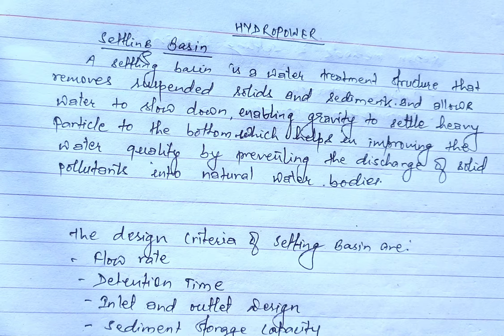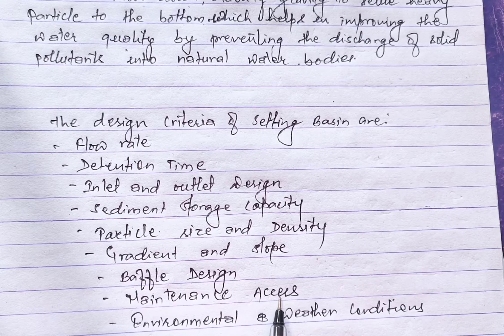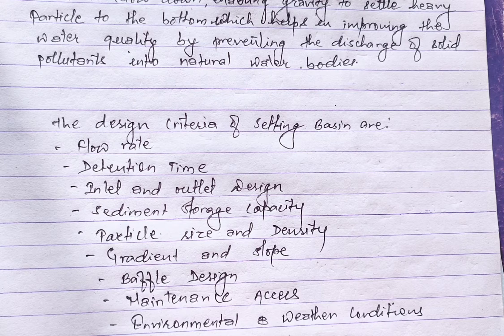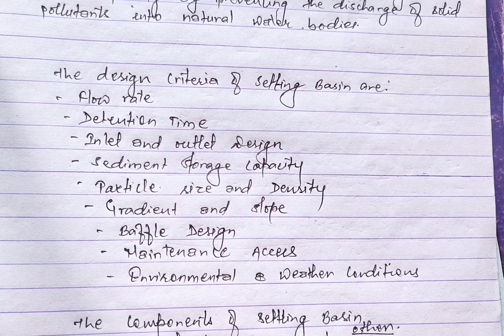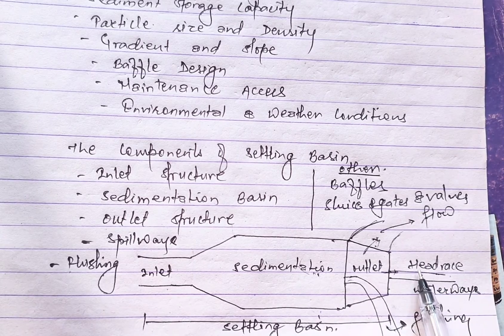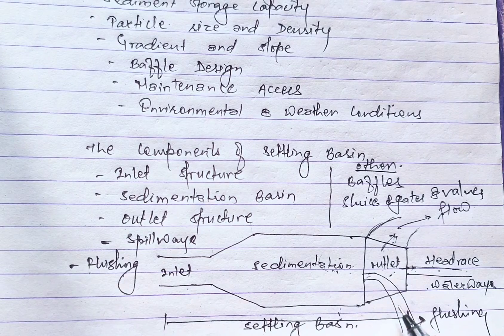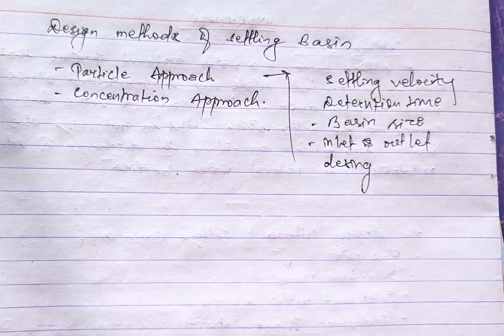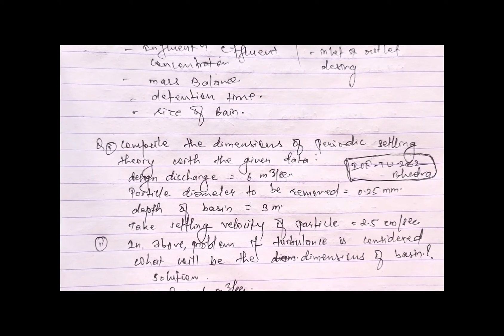Settling Basin Design : Concept and solved Problem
Design of Settling Basin: Concept and Solved Problem

In this video, we delve into the fascinating world of hydraulic engineering as we explore the design principles behind settling basins. Whether you're a student, a professional in the field, or simply curious about water treatment processes, this video is tailored for you!

Concept Overview:

Learn the fundamental concepts behind settling basins and their crucial role in water treatment. Understand how settling basins effectively remove suspended particles from water, contributing to cleaner and safer water resources. We break down the key components of settling basin design and the principles that govern their functionality.

Solved Problem:

Putting theory into practice, we walk you through a solved problem in settling basin design. Witness the step-by-step process of calculating basin dimensions, flow rates, and other critical parameters. Our comprehensive solution provides valuable insights into the real-world application of settling basin design principles.

Topics Covered:
- Introduction to Settling Basins
- Key Design Parameters
- Solved Problem: Calculating Basin Dimensions
- Step-by-Step Design Process
- Practical Applications and Considerations

Join the Community:
Connect with fellow enthusiasts, students, and professionals in the comments section. Share your thoughts, questions, or experiences related to settling basin design. We believe in the power of collaborative learning!

Stay Updated:
Don't miss out on future videos exploring diverse topics in engineering and water management.

Thank you for being part of our learning community. Let's dive into the world of settling basin design together!